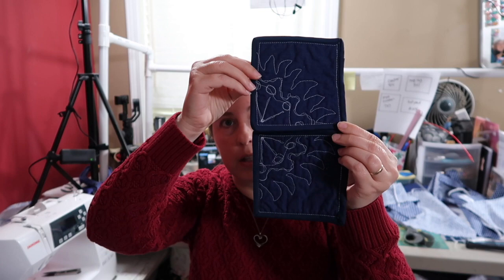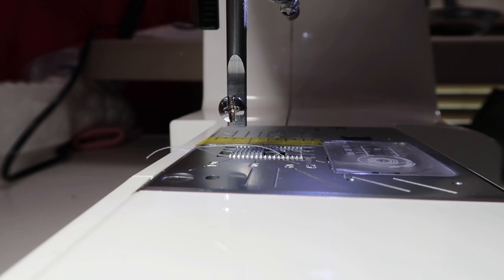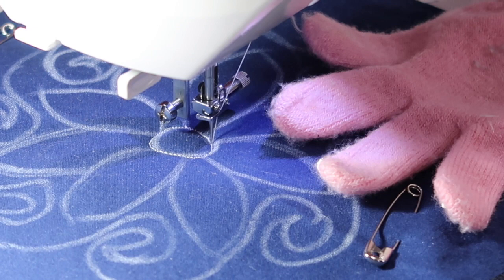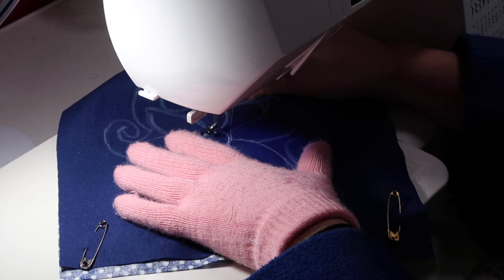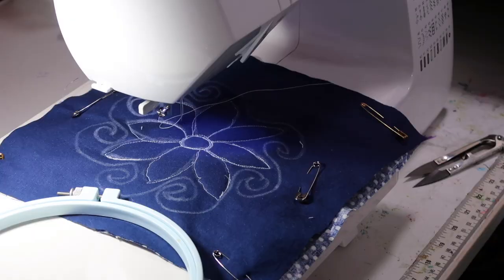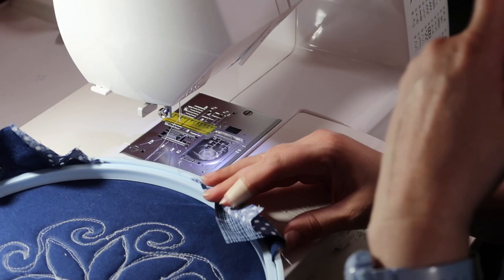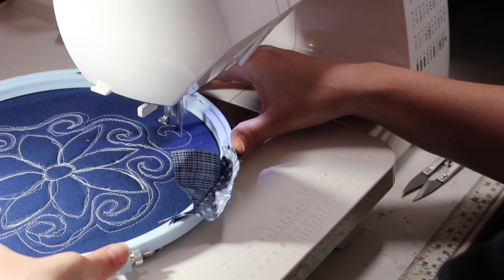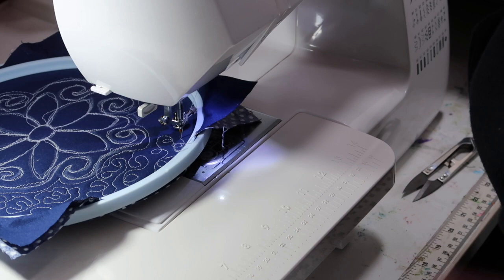Embroidery with a Sewing Machine | Free Motion Embroidery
Other supplies that I use on a regular basis:
14 in 1 Measuring Gauge
10-piece Tailors Chalk
2 x 18 Design Ruler